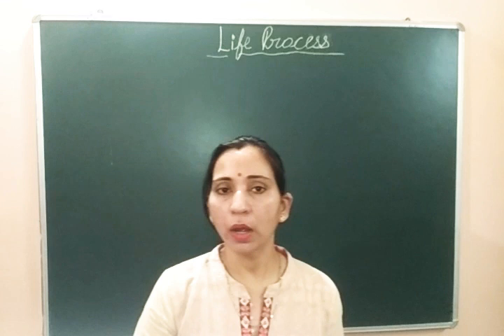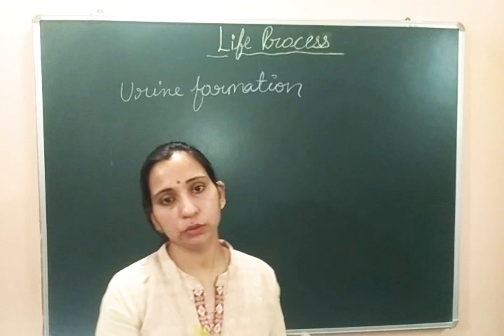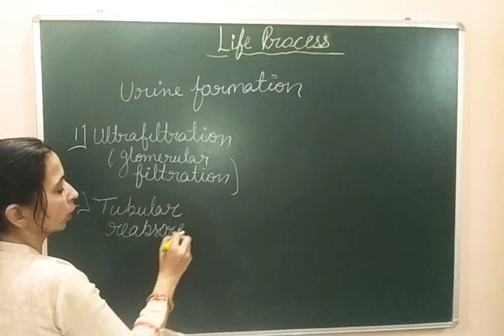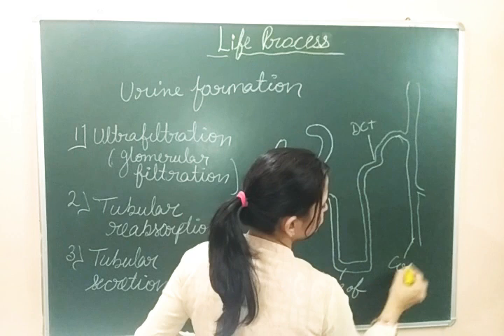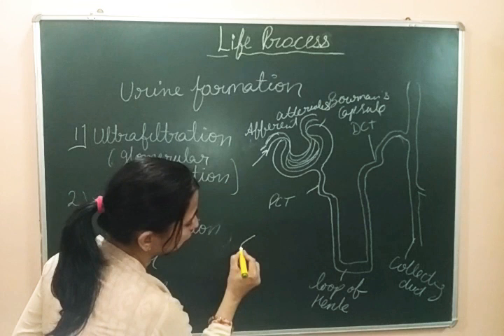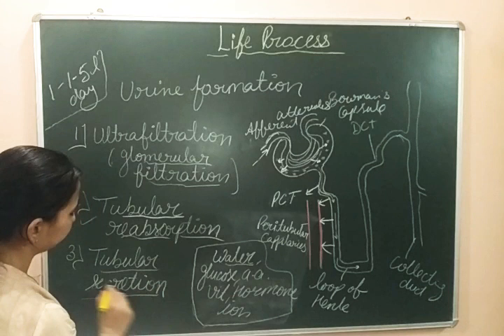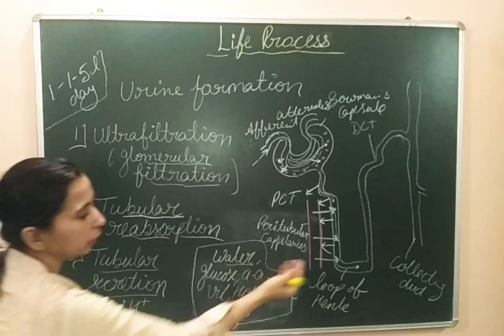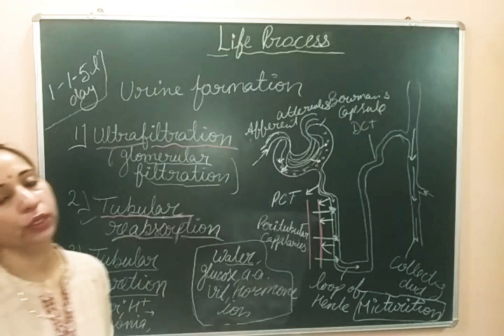LIFE PROCESS - EXCRETION ( PEOCESS OF URINE FORMATION)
Urine is formed by ultrafiltration, tubular reabsorption and tubular secration.